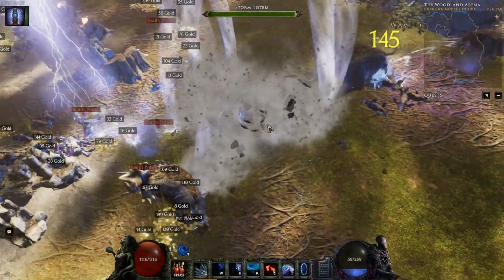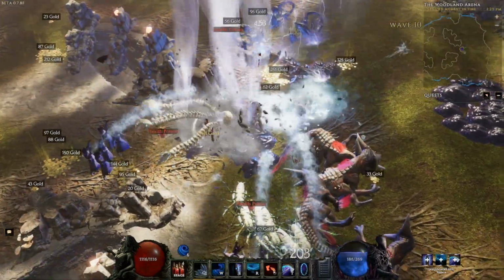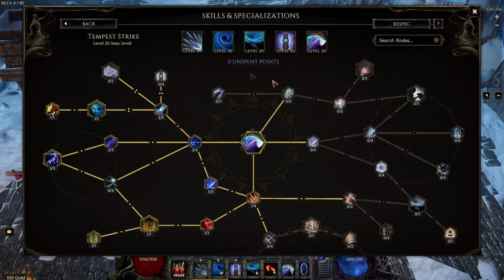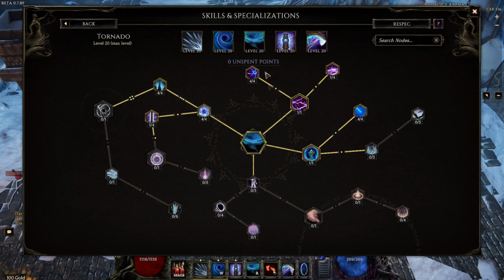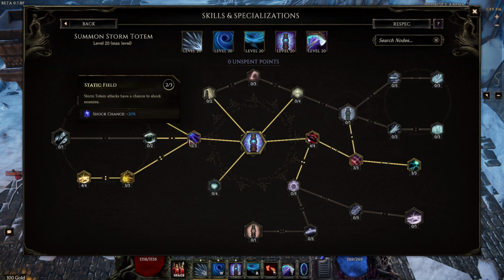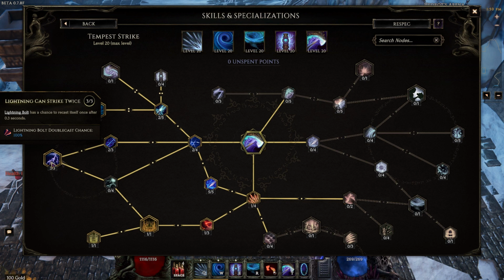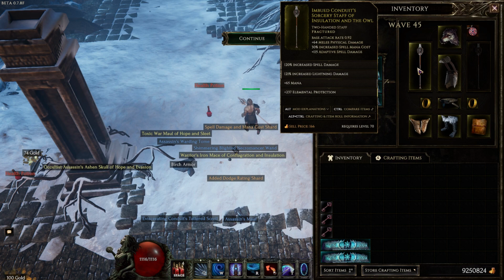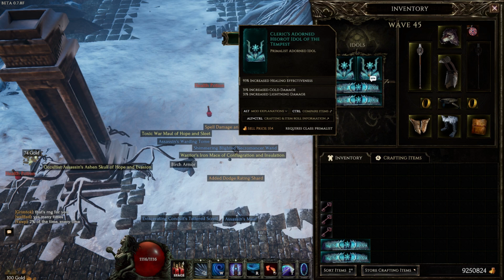PerfectStorm 2.0 Updated Lightning Shaman Build 0.7.8f Last Epoch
Updated a previous build with skills changed around a bit for more lightning.

Thumbnails:
0:00 Intro
2:02 Skills
2:10 Ice Thorns
2:47 Maelstrom
3:49 Tornado
4:36 Storm Totem
5:20 Tempest Strike
6:03 Passives Primalist
6:21 Passives Druid
6:28 Passives Shaman
7:09 Gear
8:35 Character Sheet
9:11 Playstyle How To Do It
9:54 Gameplay